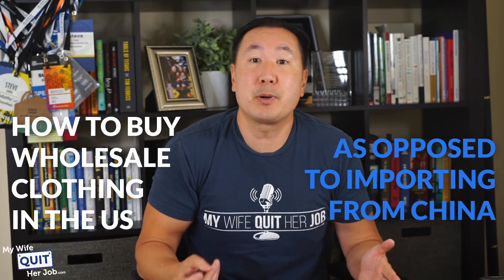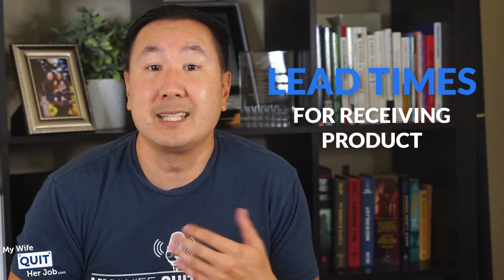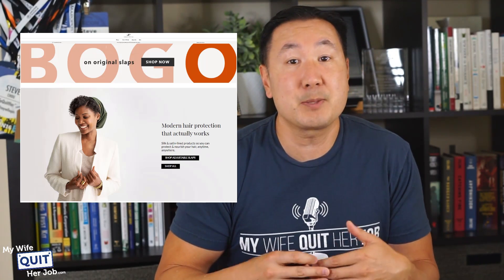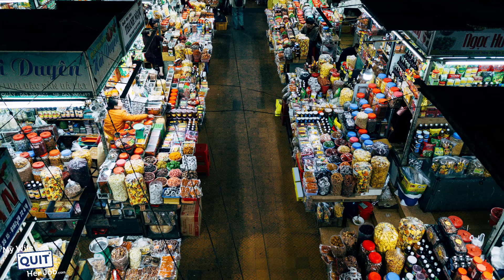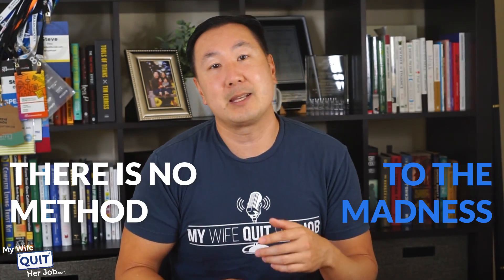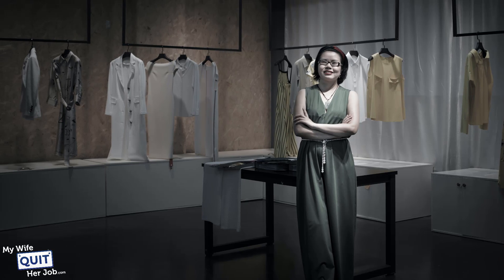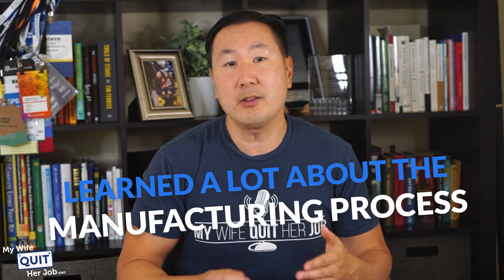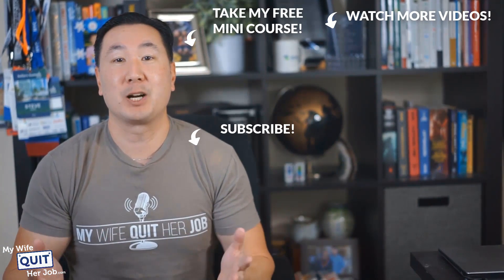Where To Buy Wholesale Clothing In The USA And My Trip To The LA Fashion District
For most startup clothing businesses, importing from China is overkill.  This video will teach you how to buy wholesale clothing in the United States as opposed to importing from China.